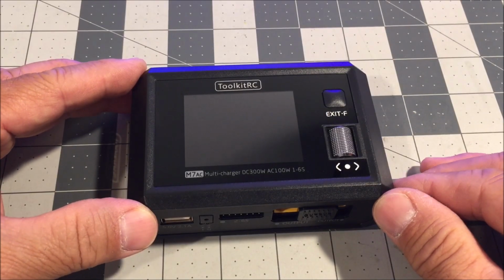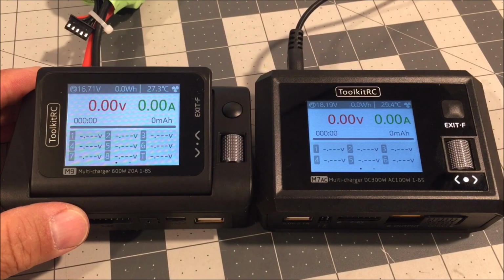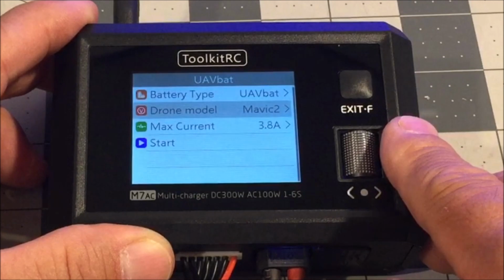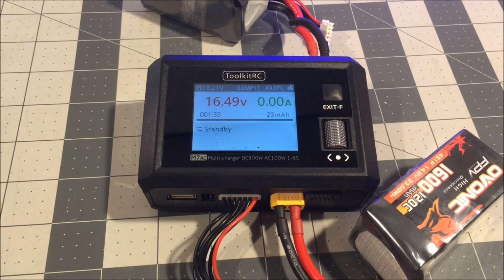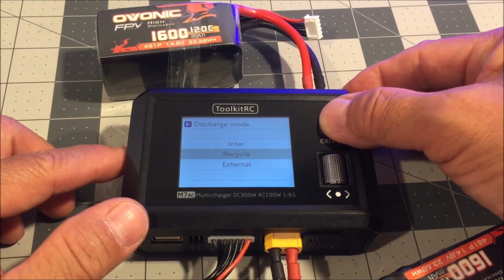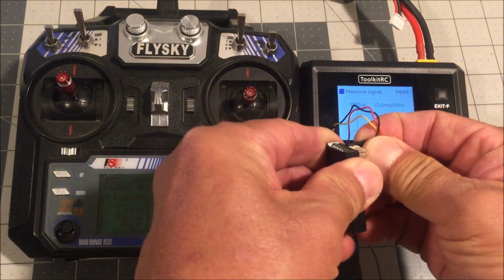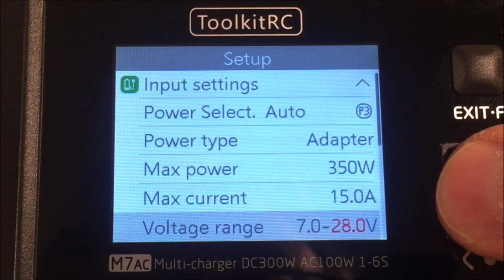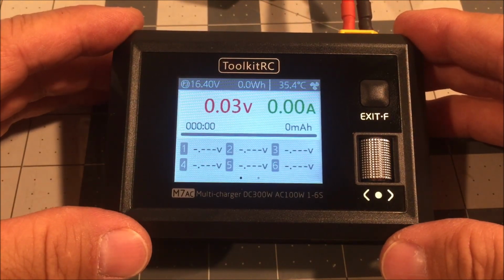Toolkit RC M7AC AC/DC Multifunctional Smart Battery Charger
ToolKitRC M7 AC 300W DC100W 15A 2-6S  Smart Charger with XT60 & XT30 Plug.

00:00  musical unbox
00:54  intro closer look
04:17  compare to M9
04:53  power on
05:35  battery voltage
06:52  resistance
07:40  charging
11:37  discharging
14:18  recycle feature
16:37  storage
18:02  measure signal
19:17  signal output
20:01  esc test
20:20  power external devices
21:30  into the settings
25:52  final words

wire cutters